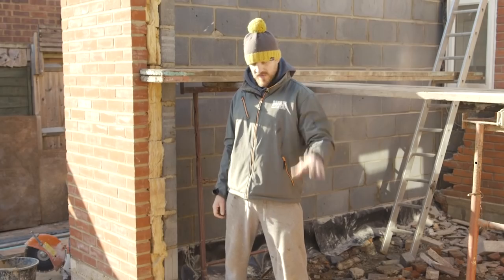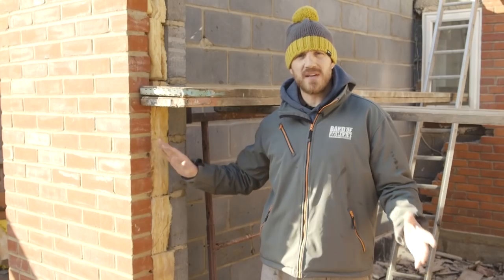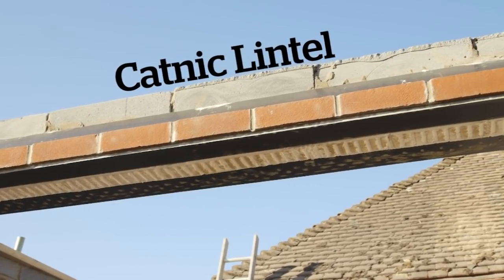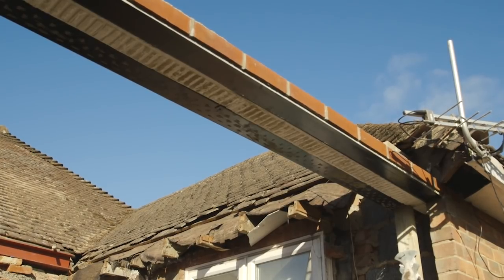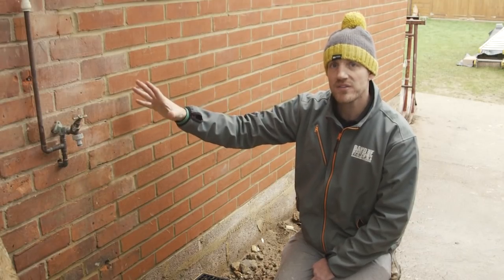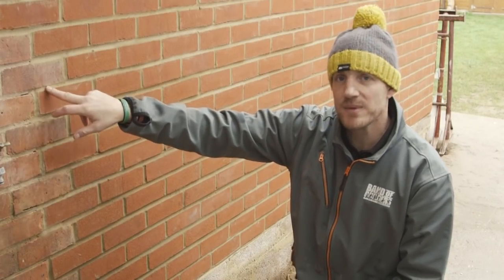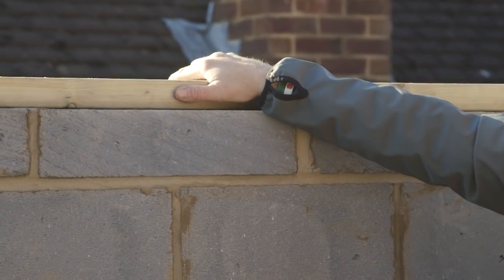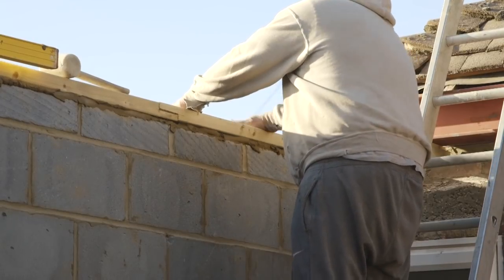How to Build Walls; How to Build an Extension (4)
Homebuilding and Renovating, in association with Folding Doors 2U, detail the process of building a single storey extension.

With Master Builder Andy Stevens we follow the build from beginning to completion, outlining all the major stages and techniques involved.

This is Part 4 - Constructing the Exterior Walls, covering the construction method, the cavity wall insulation, connecting to exterior brickwork and what happens at the top!

- Bifold's with the wow factor